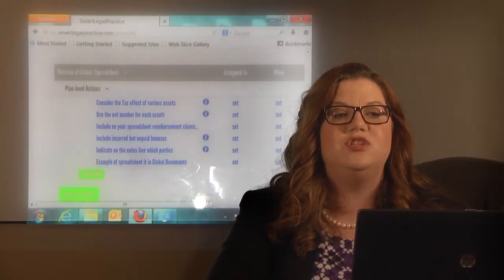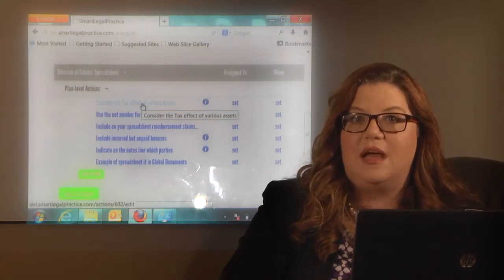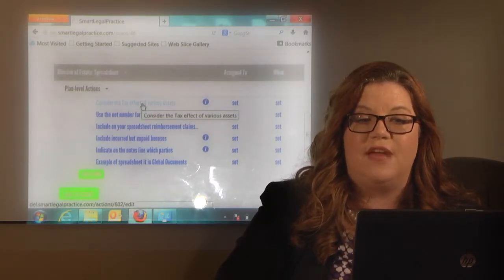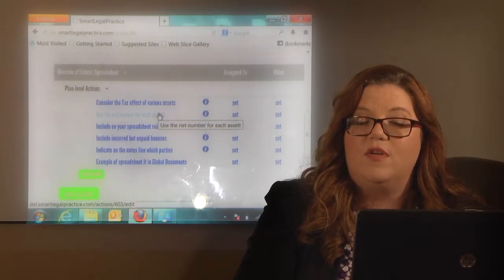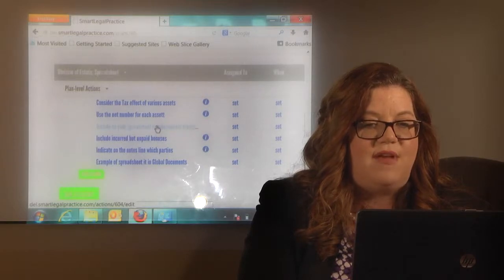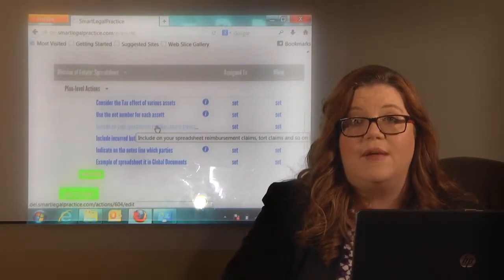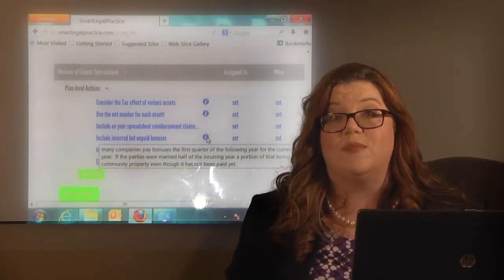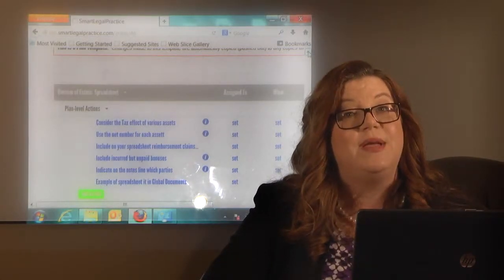division of estate spreadsheet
Melinda Eitzen, Smart Legal Practice, Division of Estate, Dallas Family Law attorney,Lawyer Practical Training